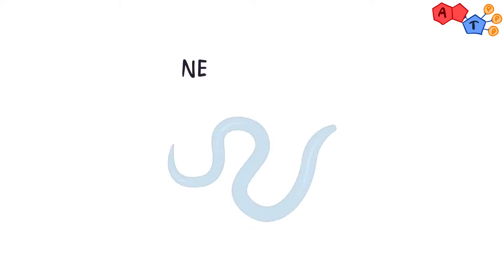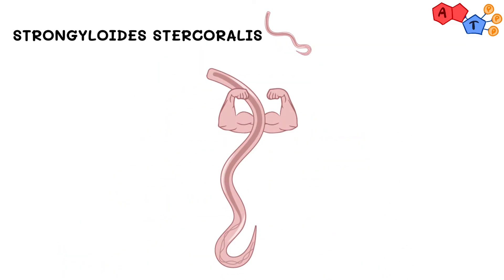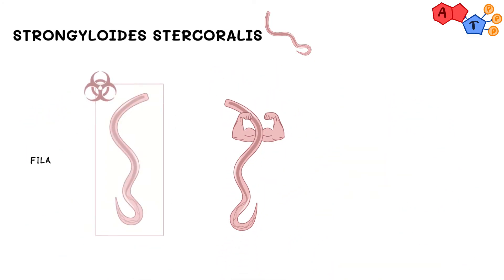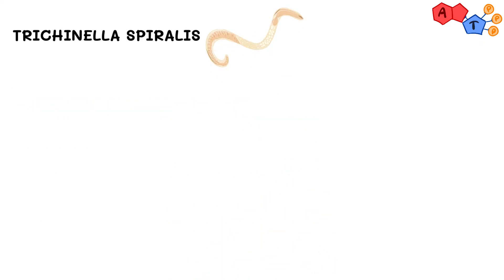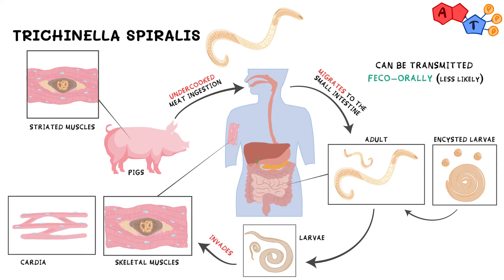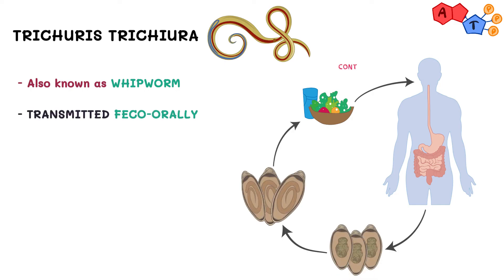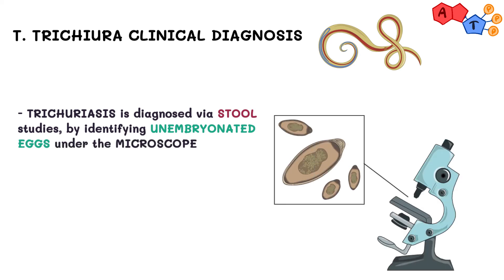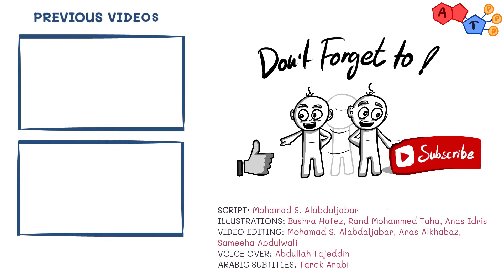Helminths: Intestinal Nematodes Part 2 (features, clinical importance, diagnosis, treatment)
And we're back with the 2nd part of the most requested video, intestinal nematodes! Today we'll be talking about the strong, the spiral and the whip. Confusing right? They are just the nicknames of Strongyloides, Trichinella and Trichuris! As usual, we will discuss their transmission, diagnosis and treatment, so make sure you enjoy it!

Contents:
0:15 - Recap from the previous video
0:55 - Strongyloides features and transmission
1:53 - Strongyloides clinical importance
2:25 - Strongyloides diagnosis
2:31 - Trichinella features and transmission
3:25 - Trichinella clinical importance
3:45 - Trichinella diagnosis
3:57 - Trichuris features and transmission
4:26 - Trichuris clinical importance
4:42 - Trichuris diagnosis
4:53 - Prevention of intestinal nematode infection
5:09 - Summary of intestinal nematodes

Credits:
- Arabic Subtitles: Tarek Arabi
- Illustrations: Bushra Hafez, Rand Taha, Anas Idris
- Script: Mohamad S. Alabdaljabar
- Video Editing: Mohamad S. Alabdaljabar Anas Alkhabaz, Sameeha Abdulwali
- Voiceover: Abdullah Tajeddin